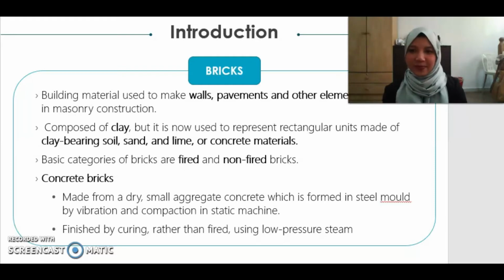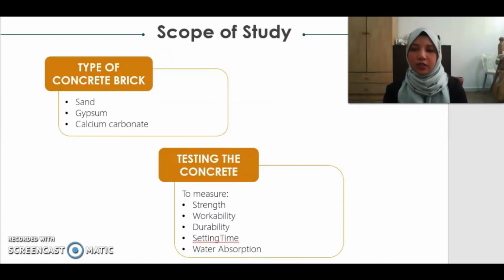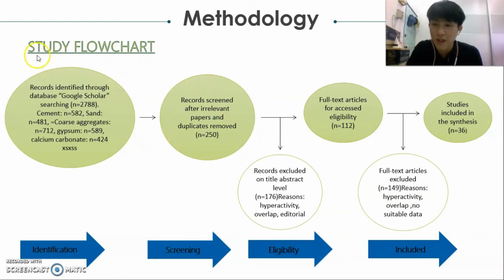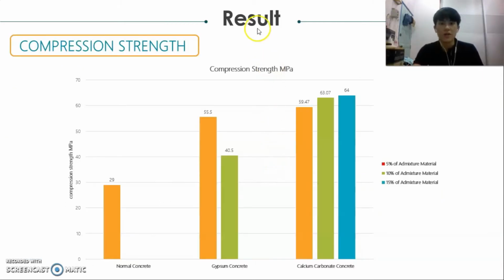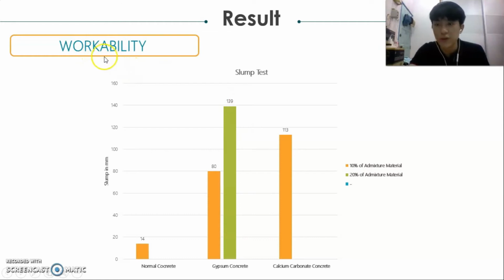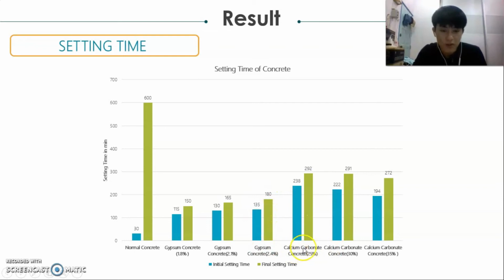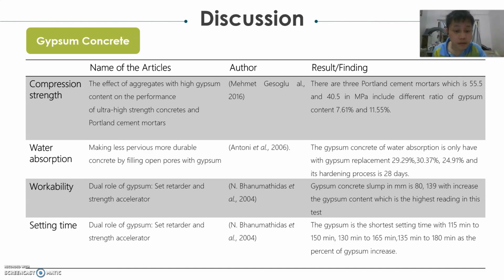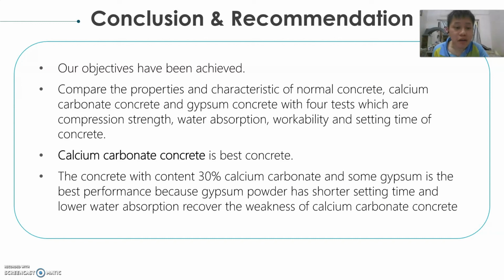KA53 FYP PRESENTATION